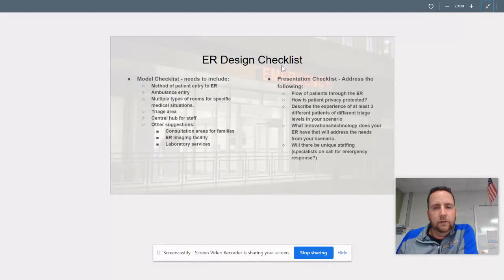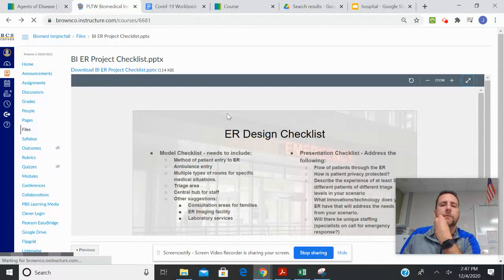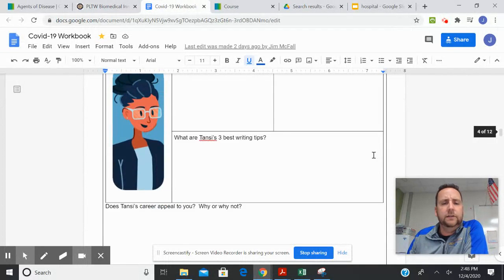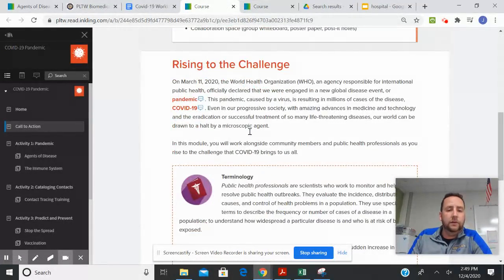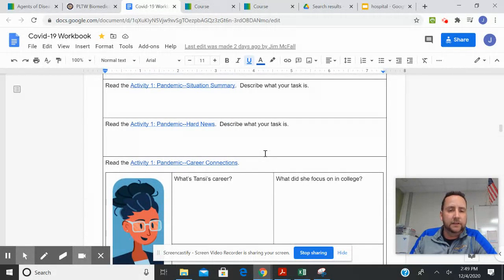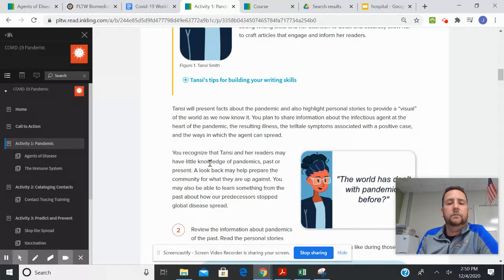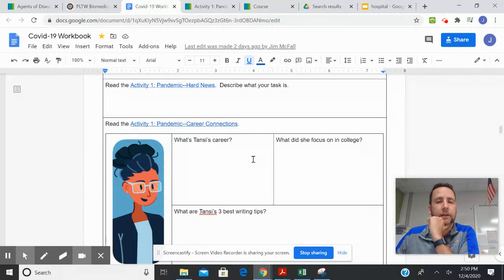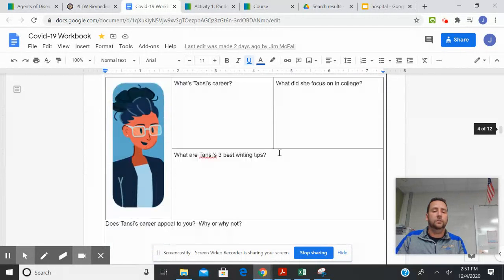BI 12/7 and 12/8, 2020